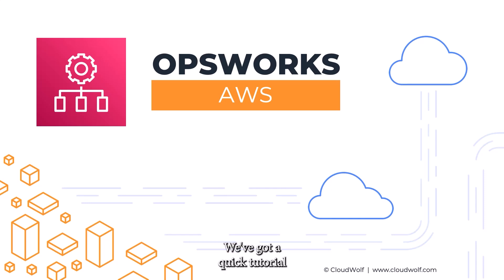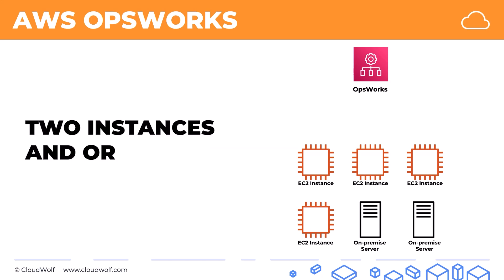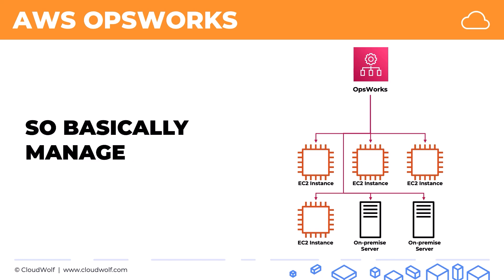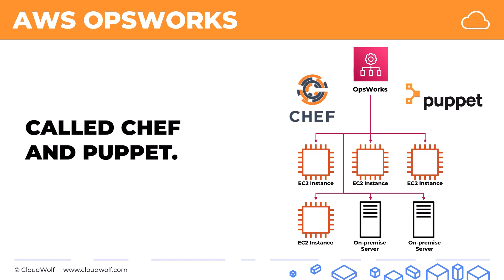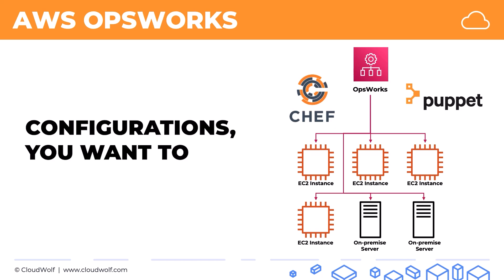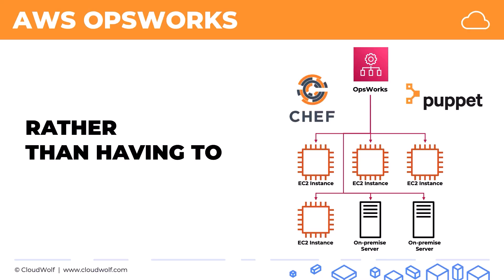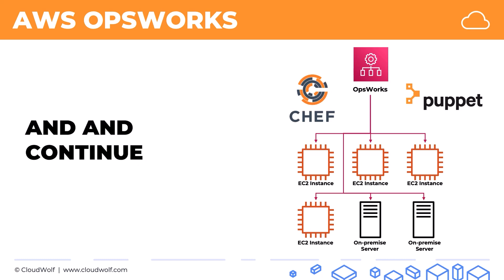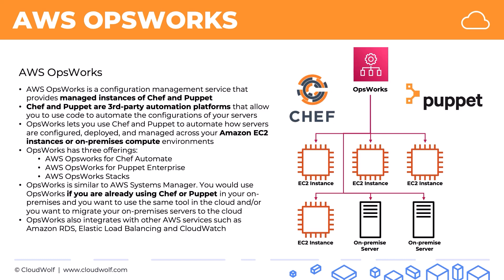Configuration Management - AWS OpsWorks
What is an AWS OpsWorks?
AWS OpsWorks is a configuration management service that provides managed instances of Chef and Puppet. Chef and Puppet are automation platforms that allow you to use code to automate the configurations of your servers.